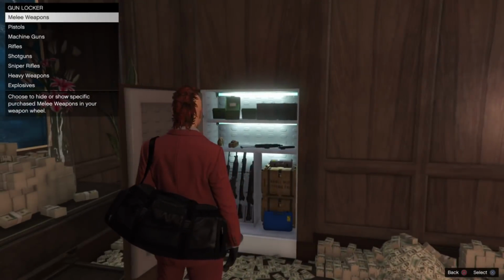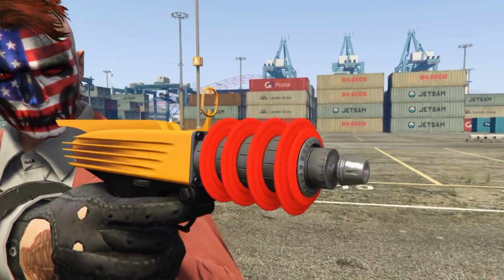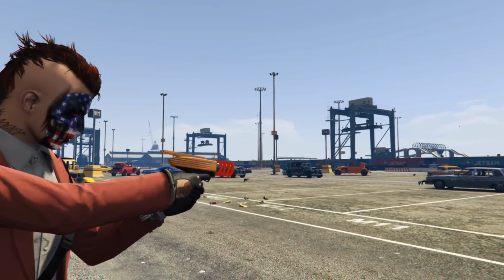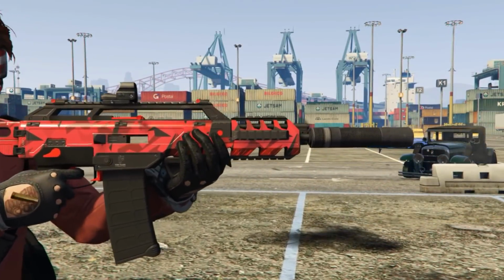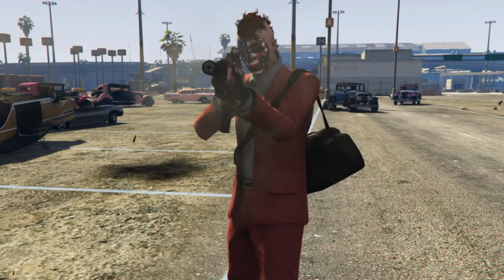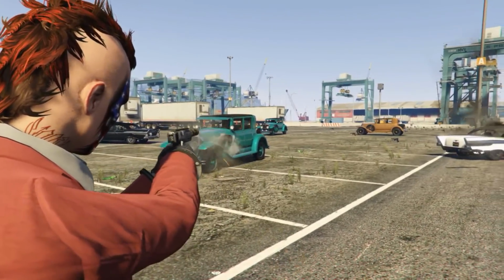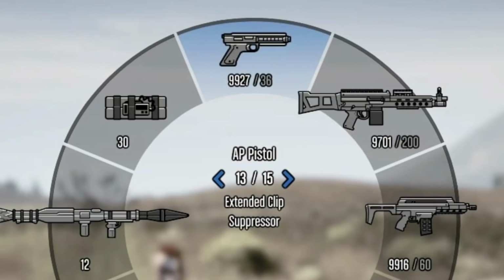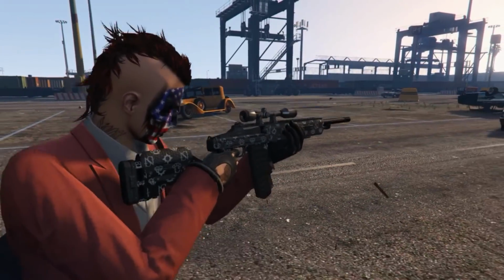TOP 10 Weapons Everyone Should Own In GTA Online